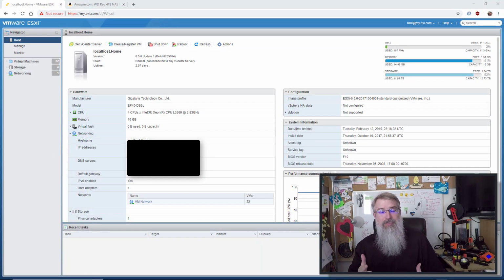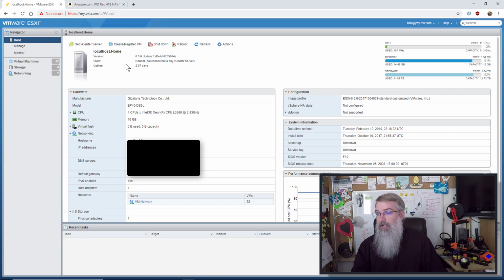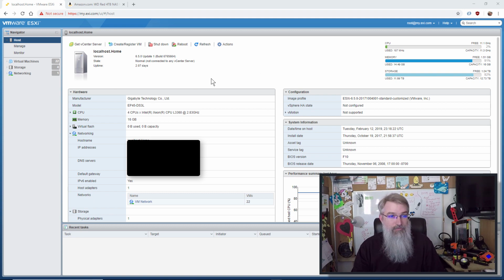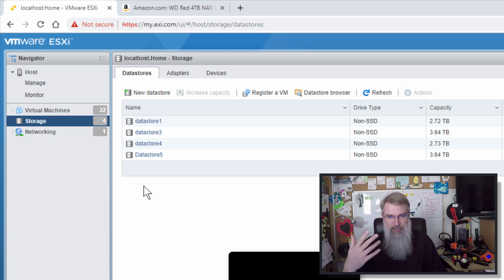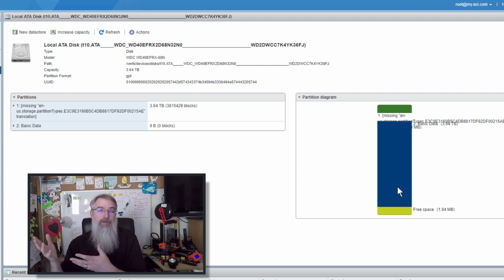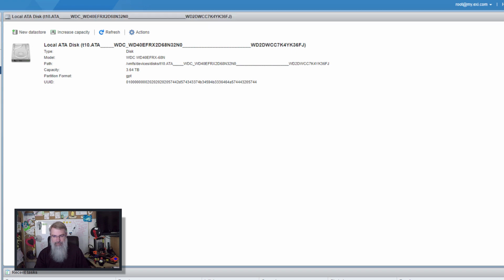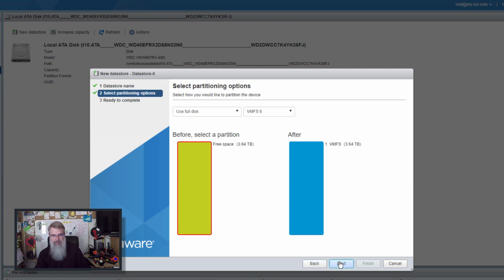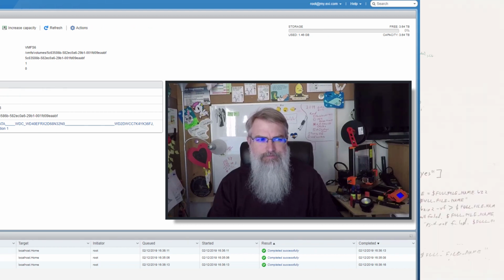Add a Physical Hard Drive to an ESXi 6.5 Server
URLS
Old Video